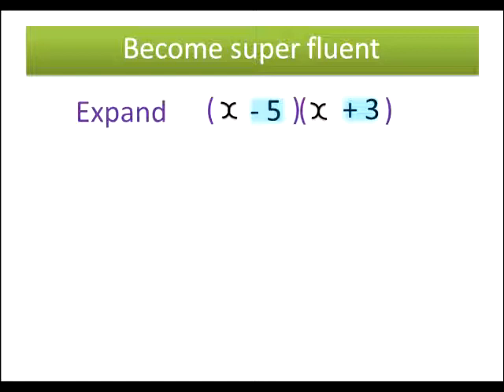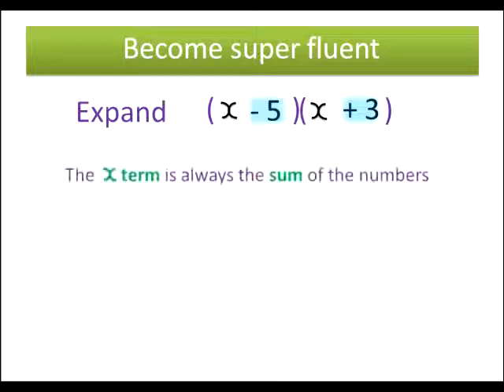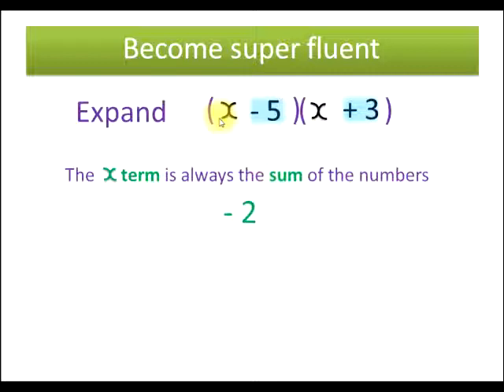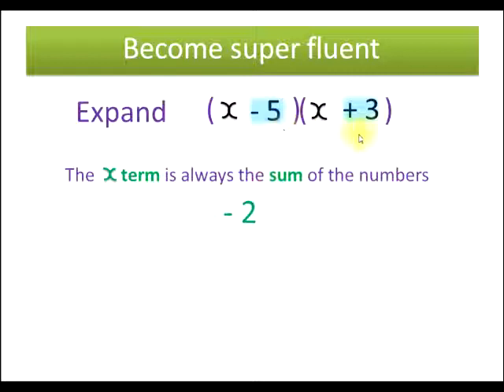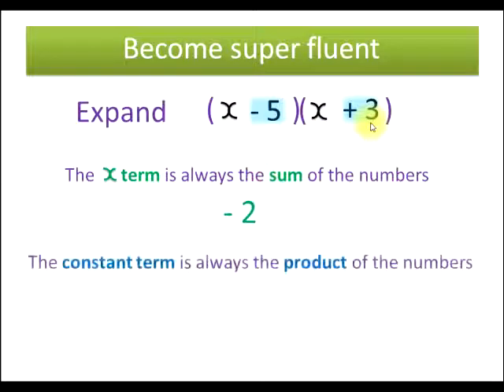Expanding quadratics becoming fluent: part 2